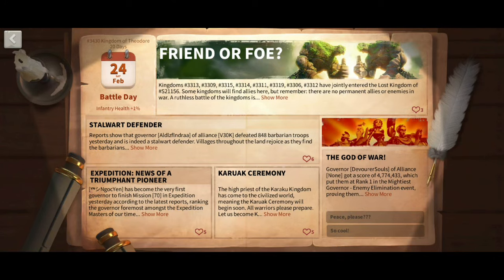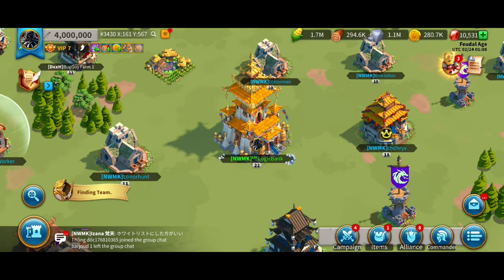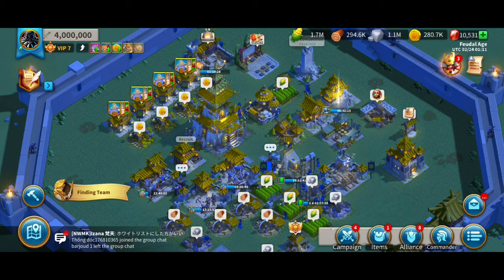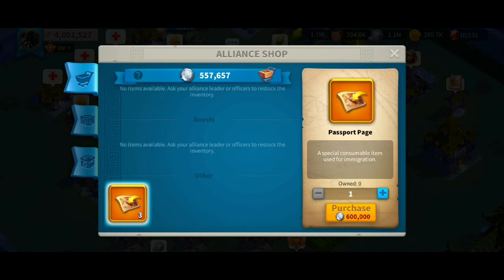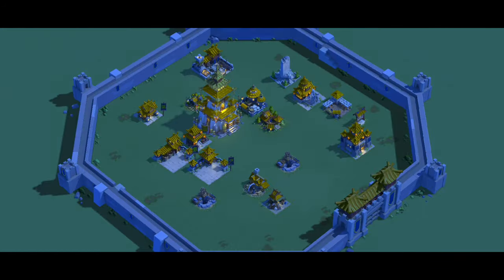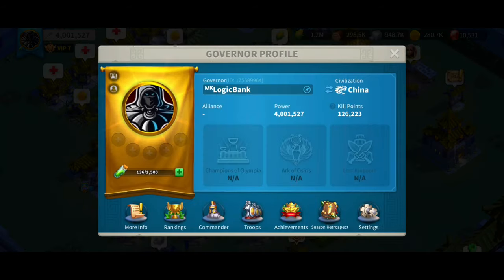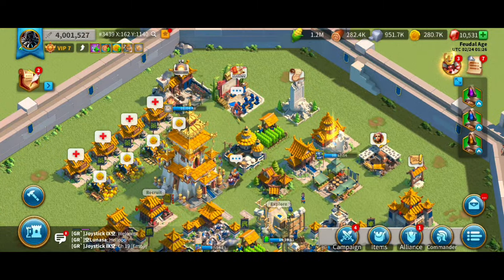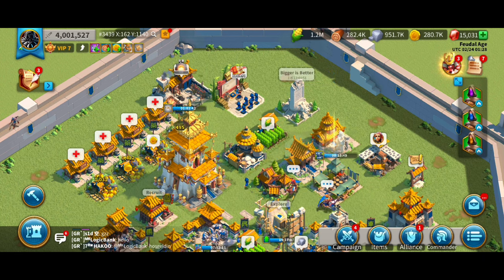Gain Power Fast - Sleeper strategy Guide -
In this guide for Rise of kingdoms rok you will learn how to gain the maximum beginners advantage with the sleeper strategy. 4m power kingdom day 11 is insane and the only real gain power fast guide.

This is free to play. Hope it helps ROK sleeper